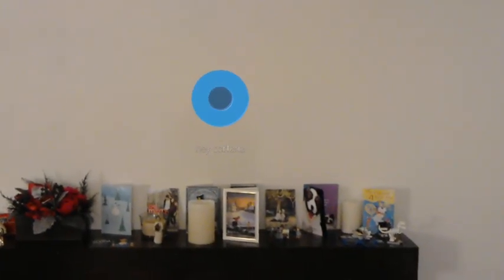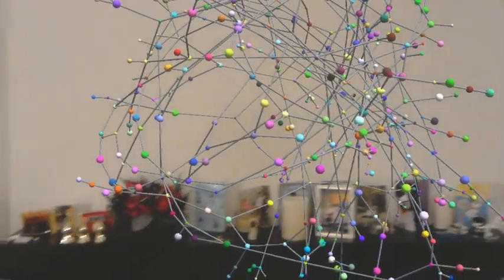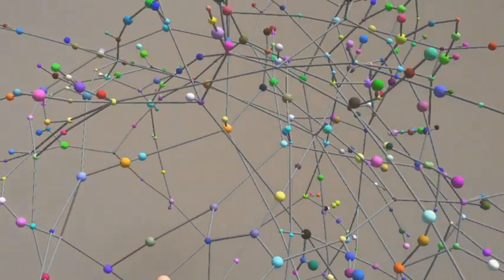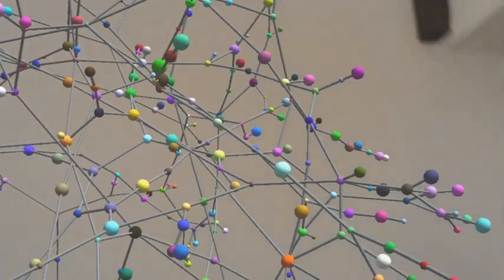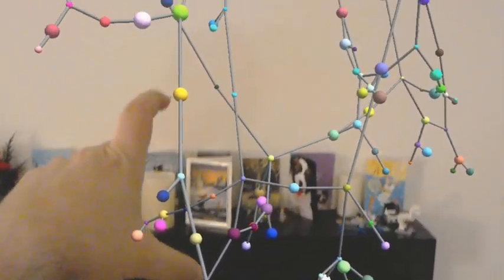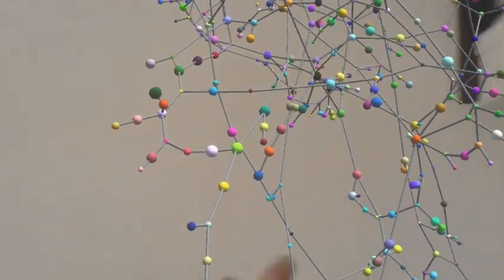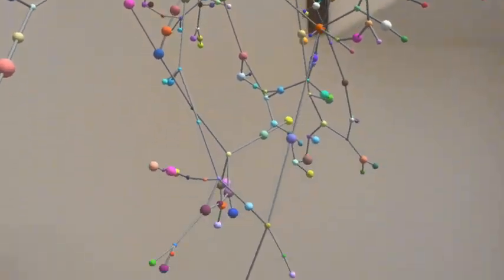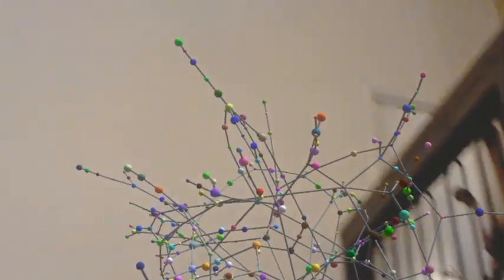Big Data Visualization in HoloLens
Years ago, when I was helping to put together a demo for Craig Mundie (then the head of MSR), was how 3D could be used to visualize complex data sets. Back then, my team built a system that could listen to a conversation and build a weighted graph of how the key words in that conversation were related to one another. In 2D, understanding those relationships would have been impossible... but, thankfully, we had NVidia shutter glasses and giant 3D television to work with. This was well before the HoloLens of course. I've been dying to try it in the HoloLens... and now I have!